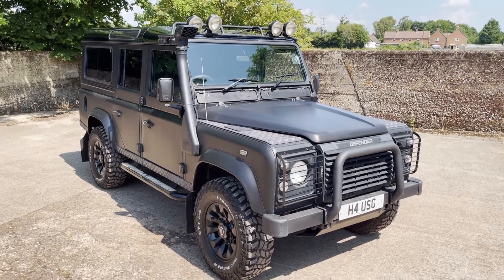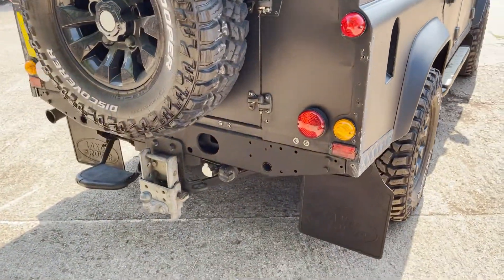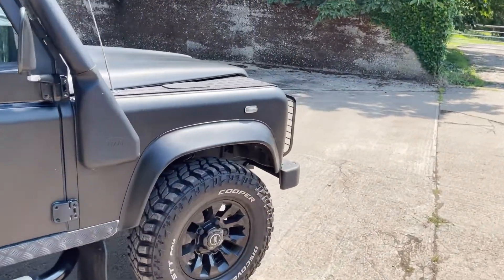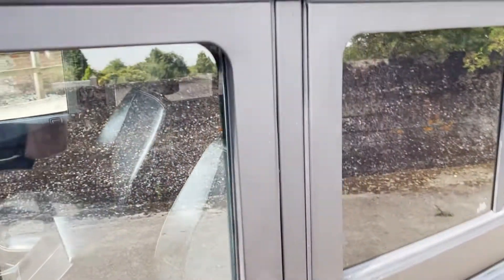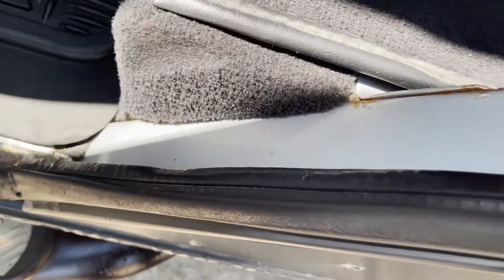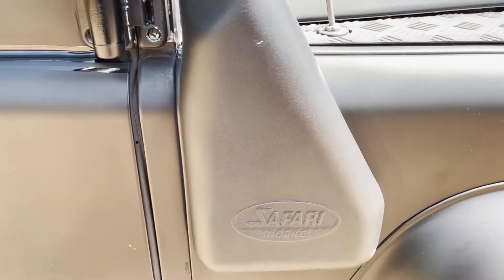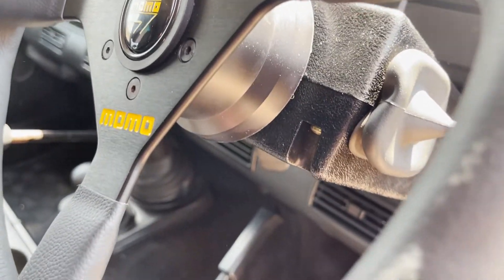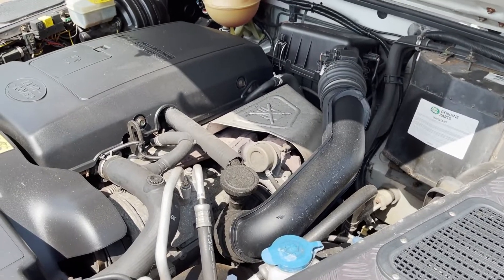land rover defender 110 TD5 XS station wagon for sale walkaround + engine running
land rover defender 110 TD5 XS station wagon for sale walkaround + engine running @motodromehenleyonthames